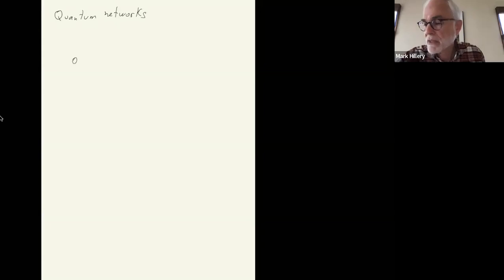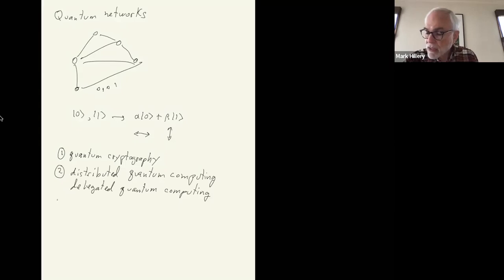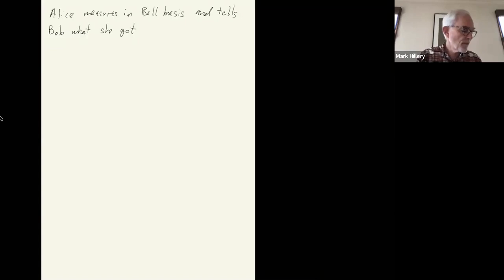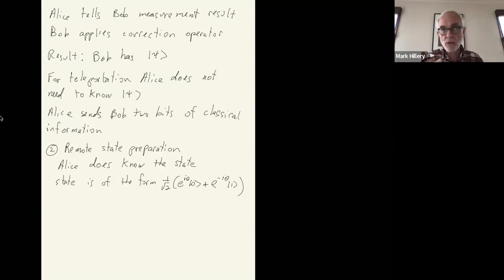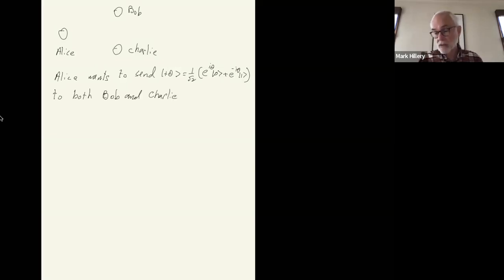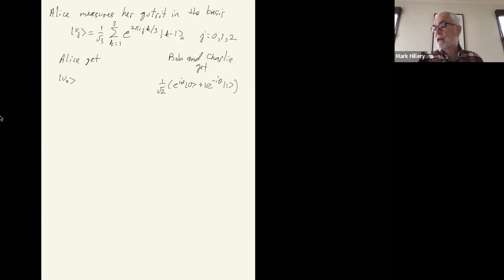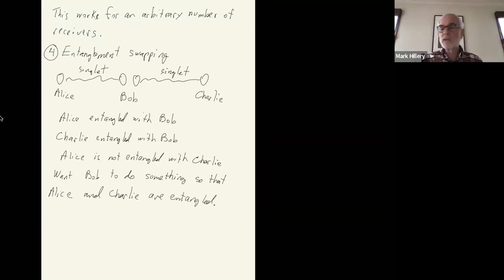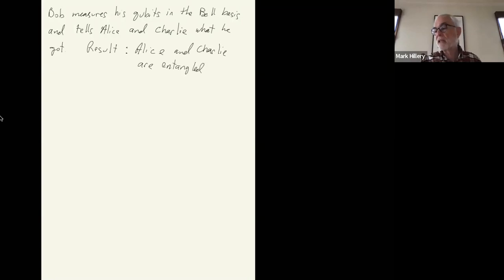Quantum Networks Tutorial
Mark Hillery gives a brief tutorial on quantum networks on Friday, April 28.